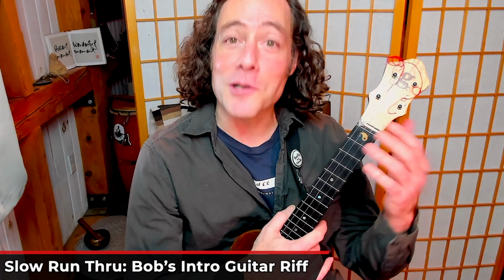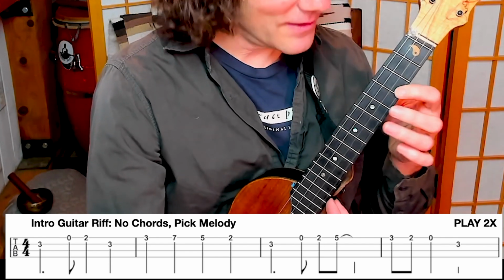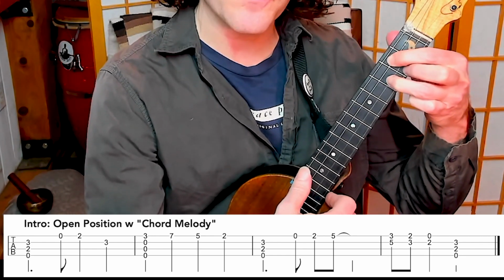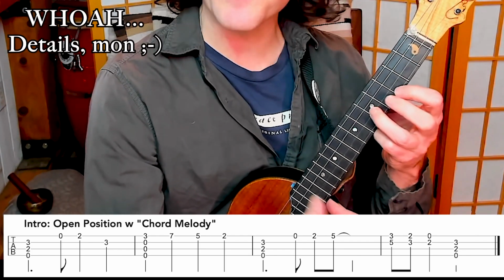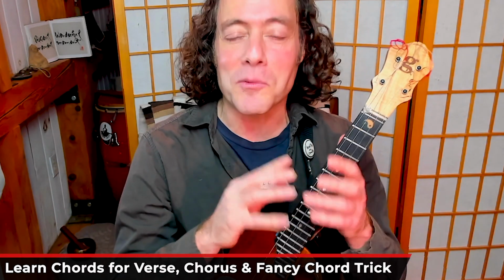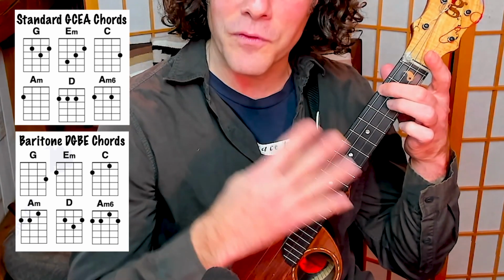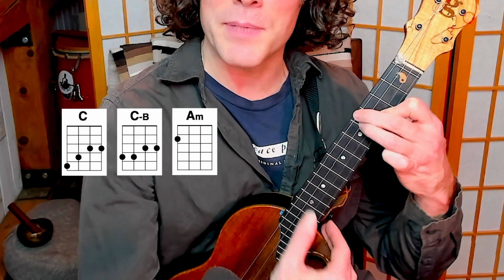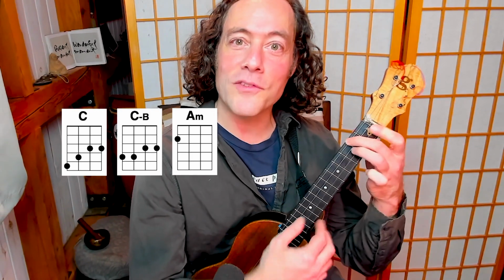Learn How To Play Bob Marley's Iconic Redemption Song On Ukulele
How to play Bob Marley's Redemption Song on Ukulele -- learn chords, strums and the beautiful guitar intro.  Chords and Lyrics shown on screen for a play along session.

★ JOIN THE UZ COMMUNITY & RECEIVE PERKS FOR YOUR MUSIC JOURNEY!  In exchange for your support, enjoy a library of exclusive lessons, printable song sheets, uke tabs, play-along jam tracks, course discounts and more!   Learn more about membership here (starts at $2 / mo)

★ CHAPTERS/TIMESTAMPS
0:00  Introduction
0:40  Learn to play the Intro Riff
1:25  The Intro as chord melody
2:12  Basic Chords
3:00  Passing Chord Trick
3:49  What strum do I use?
4:20  Learn to play the chorus
5:20  Practice the chorus
6:11  Instrumental Section (just three chords!)
7:07  Play & Sing the Full Song (Chords on Screen)

★  LEARN FASTER WITH VIDAMI VIDEO LOOPER!
An innovative foot pedal that SLOWS DOWN & LOOPS the VIDEOS while you KEEP YOUR HANDS ON your music making, art project, etc.